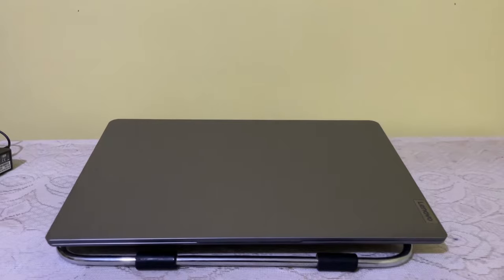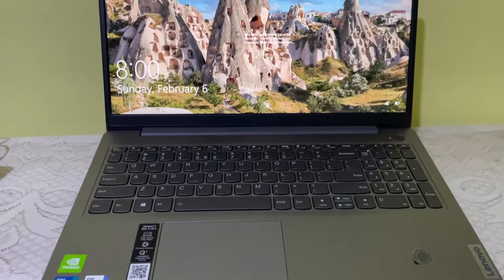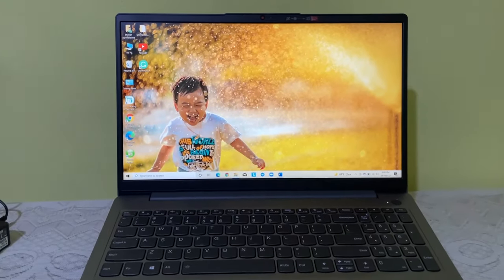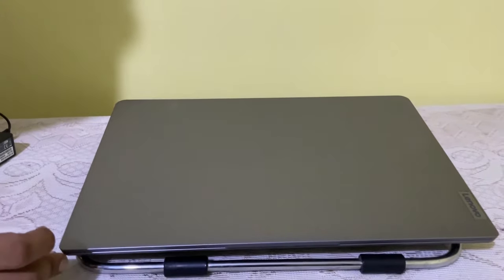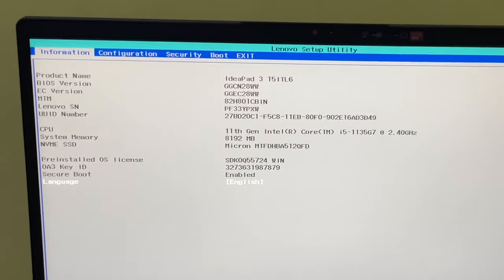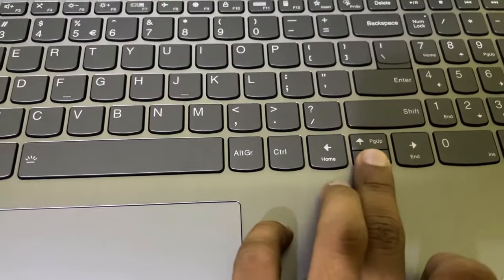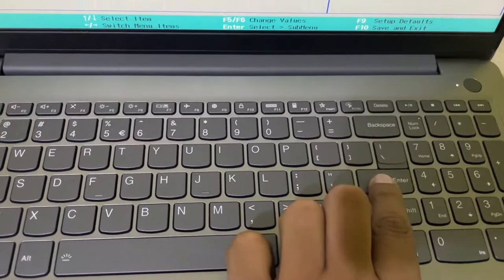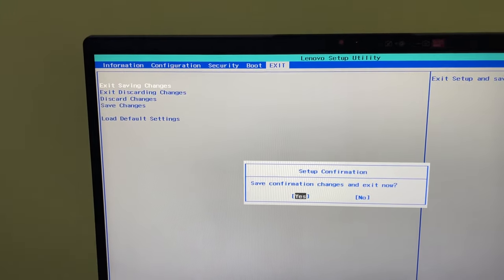Lenovo Ideapad 3 Auto Power On (FIXED EASILY)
Lenovo Ideapad 3 Auto power On 2023 . Lenovo Ideapad 3 Auto power On 2023. Lenovo Ideapad 3 Auto power On 2023.  Lenovo IdeaPad Slim 3 Laptop Turns on Automatically After Opening Lid 2023. Lenovo IdeaPad Slim 3  Laptop Turn on Automatically After Opening Lid.

In this video I am showing how you can turn off auto on your ideapad slim 3 laptop when you open the lid.  You can disable flip to boot on bios settings.
Laptop turns on automatically when you open the lid | How I fixed this on my Lenovo ideapad Slim 3. HOW TO FIX AUTO TURN ON WHEN OPEN THE LID Lenovo. how to fix auto turn on when open the lid lenovo ideapad 3.